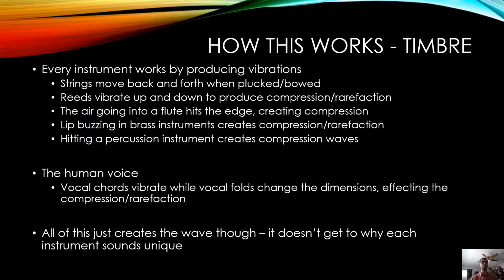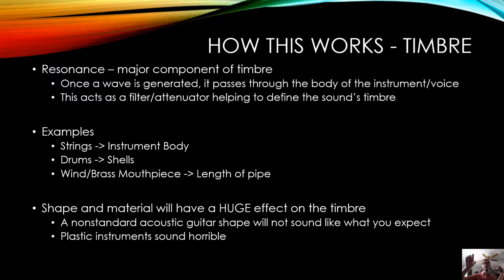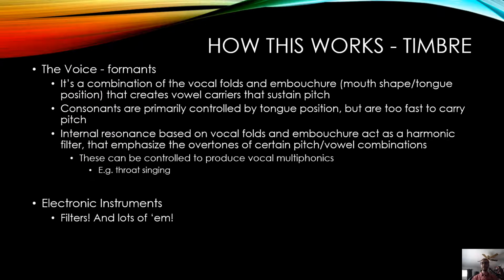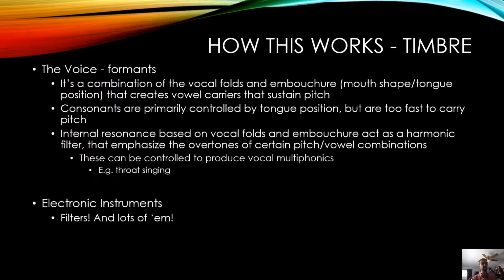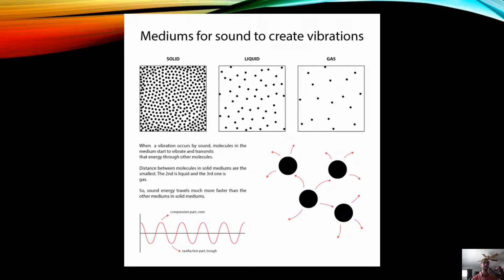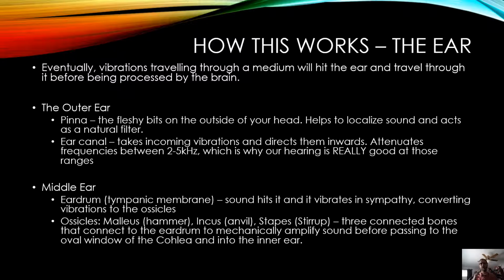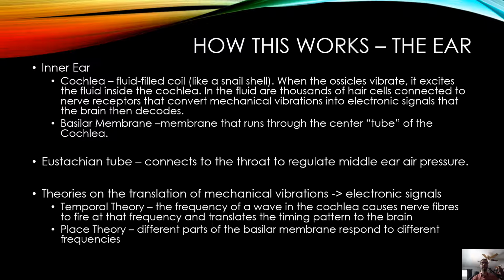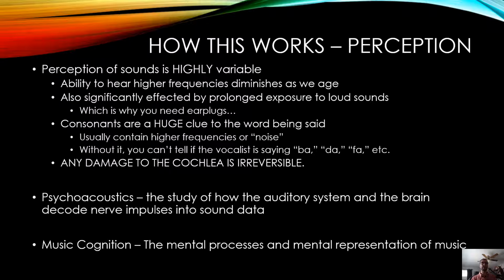MUS 3701 - 02-01 Resonance Mediums and the Ear